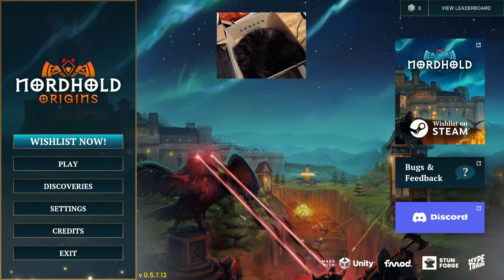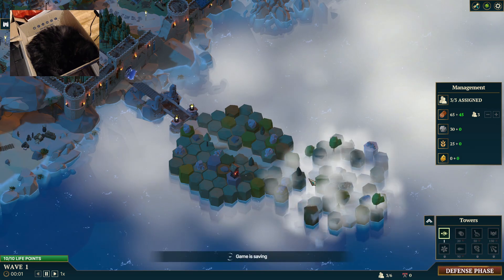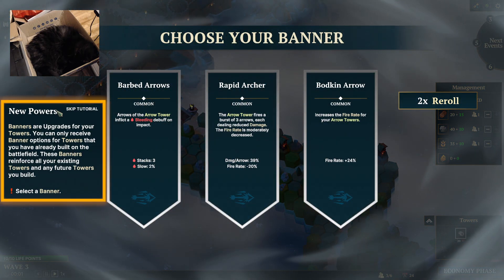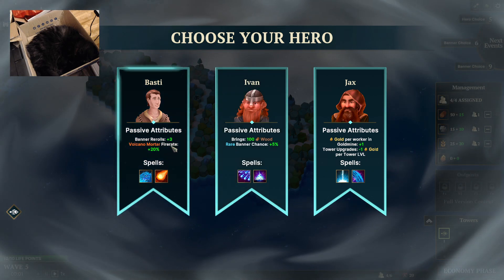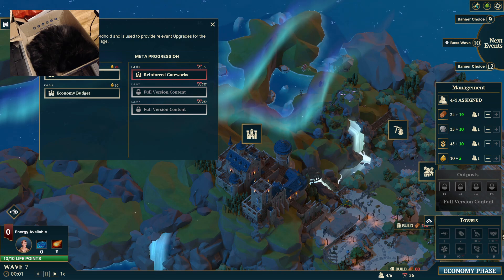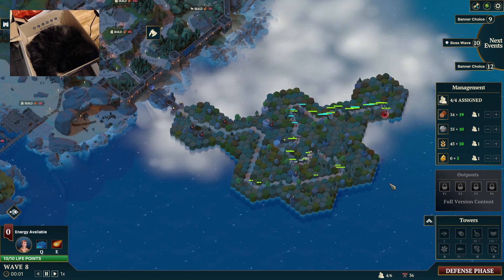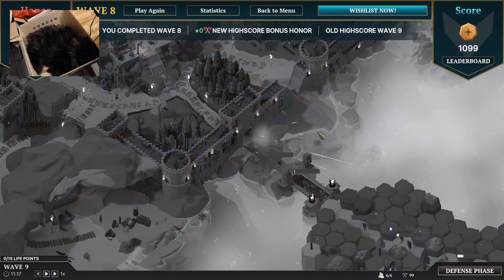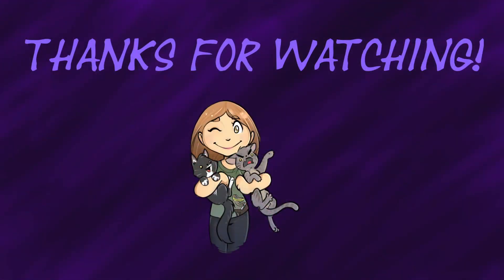Hulyen Plays Nordhold: Origins - Tower Defense!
Hulyen plays Nordhold: Origins!

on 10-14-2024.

Hulyen streams indie games and other oddities on a regular schedule on Twitch; follow there to catch her live!